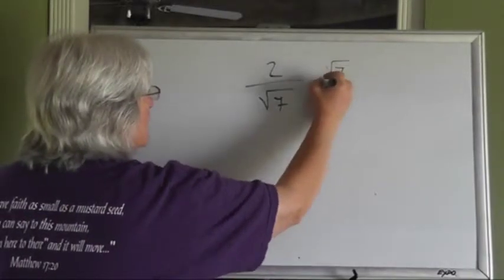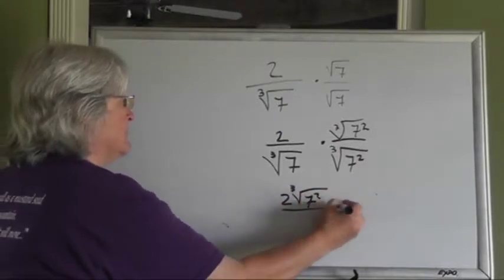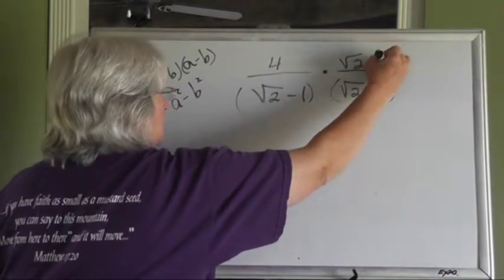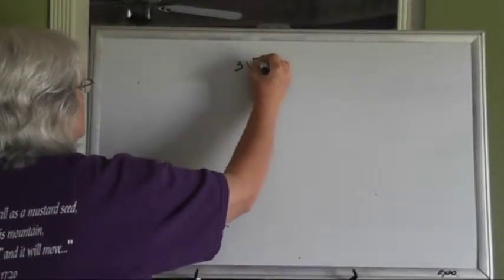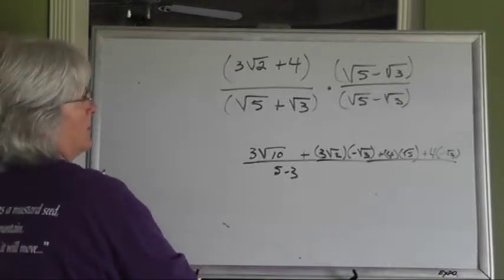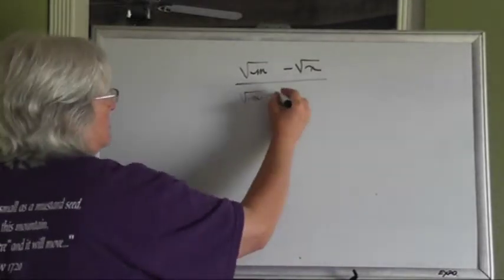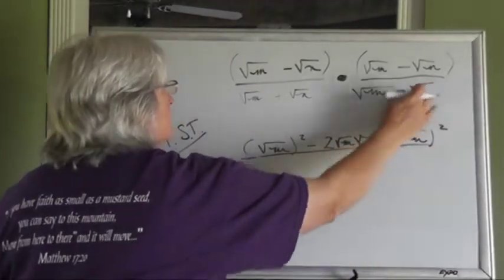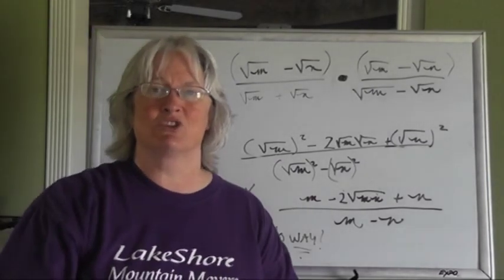Section 10.9 Dividing Radicals.mpg